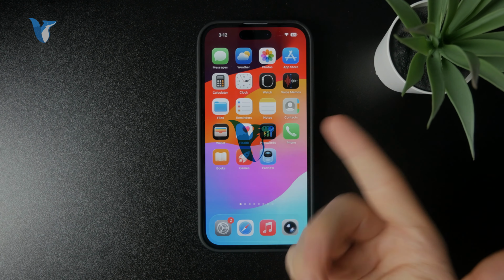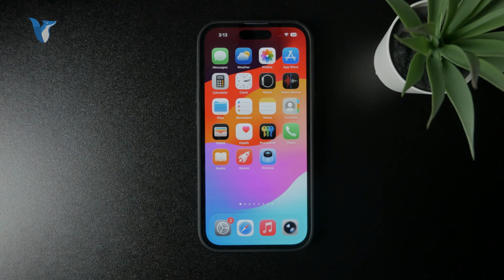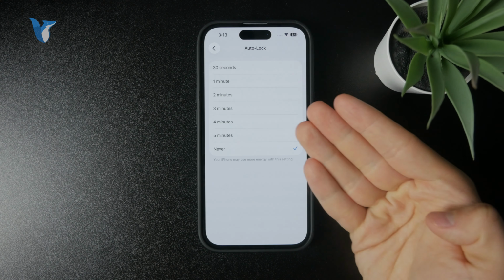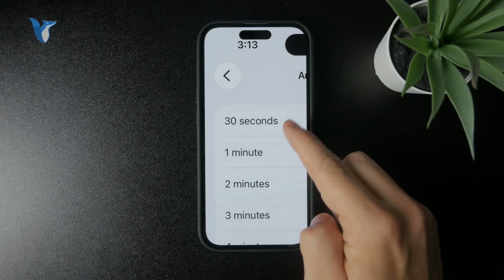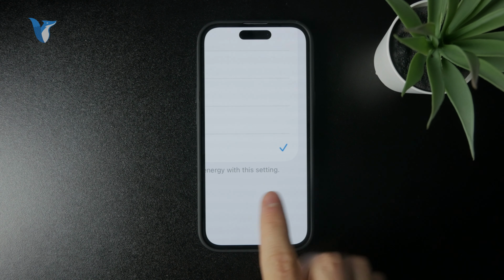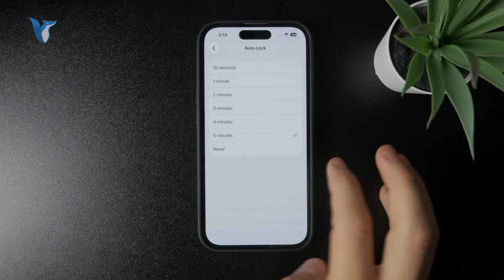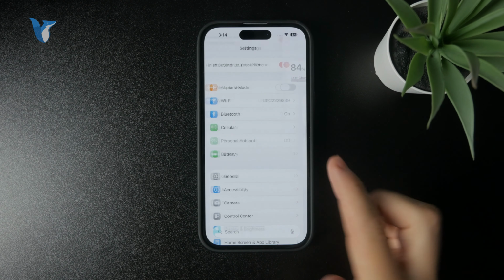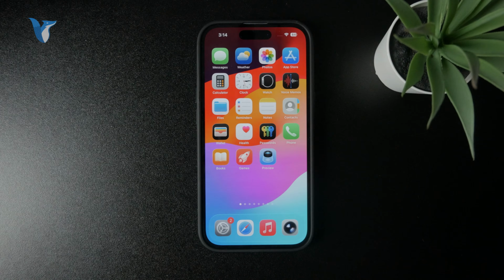How to Set my iPhone Screen to Never Sleep (tutorial)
Want to keep your iPhone screen from turning off automatically? In this video, you’ll learn how to set your iPhone display to stay on permanently by adjusting the Auto-Lock settings.